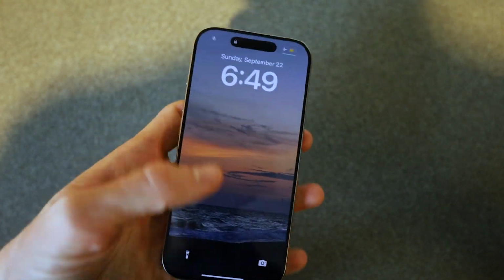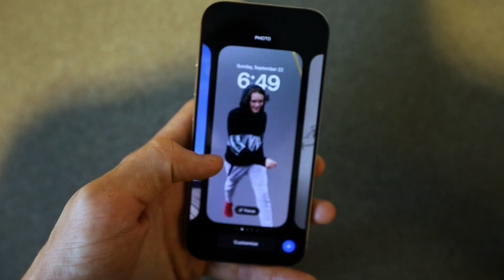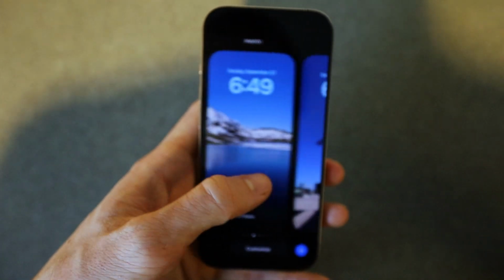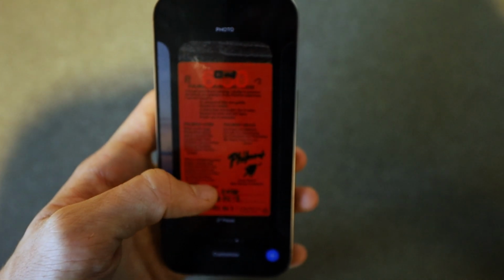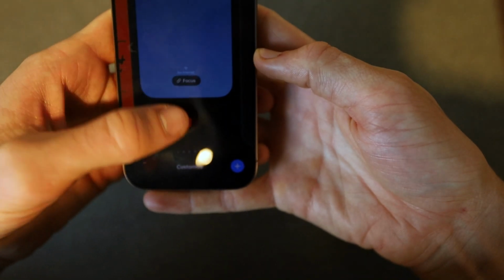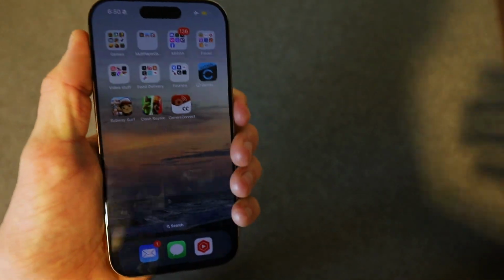How To Delete Wallpaper in iPhone 16/ Pro Max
Here's how to remove wallpaper on my iphone, specifically the iPhone 15 Pro Max. This simple iphone setup tutorial shows you the necessary steps. Now you can easily delete any wallpaper on your apple iphone!